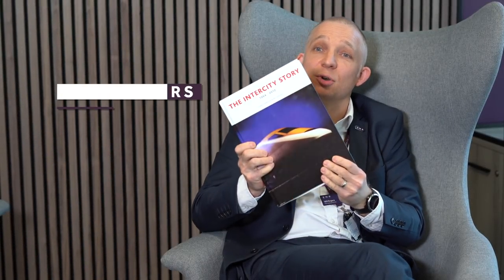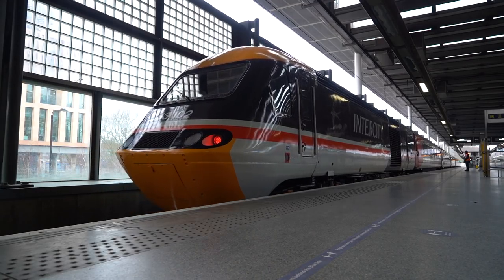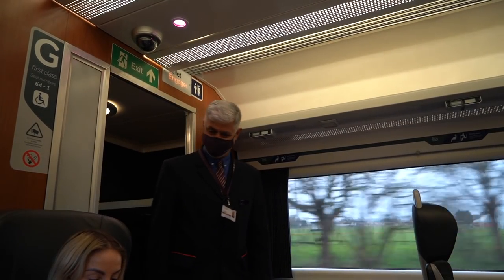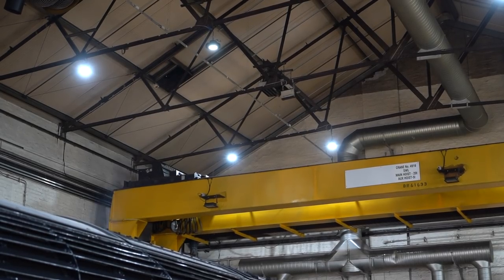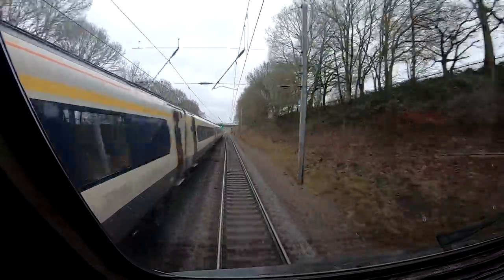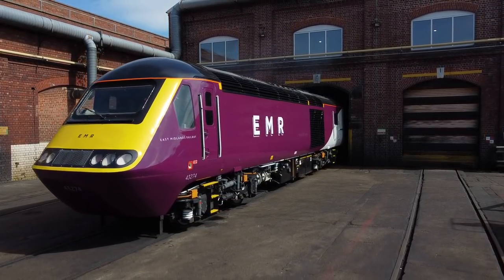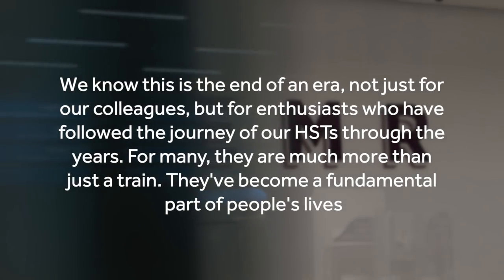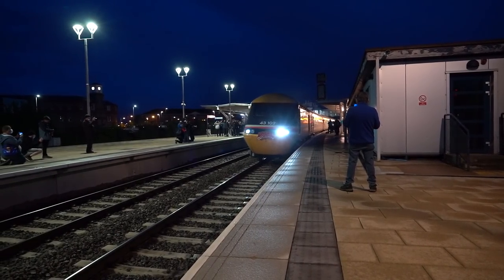End of the Line - A HST Story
For colleagues right across EMR, our HSTs are so much more than just trains – they’re part of the railway family. In celebrating their legacy following their retirement from the Midland Main Line on Saturday 15th May 2021, we teamed up with AV IT Media to produce a special EMR documentary, featuring some of our people, as an opportunity to share their fond memories of these iconic trains through the years.

So grab yourself a cuppa, maybe even a biscuit (or get the popcorn out if you feel like making the experience extra special) and watch the full documentary entitled End of the Line.

A huge thank you to our EMR colleagues who volunteered to feature as part of this documentary, alongside those who provided photos and historical video footage of our HSTs through the years, including Owen Pickering who has also been out and about assisting with filming.

We’d also like to say a special thank you to EMR colleagues Lynsey Buxton, Leanne Barrie, Alice Vincent, David Hobbs and Andrew Commons who have been working hard behind the scenes to pull this documentary together.

A final thank you goes to our partners at AV IT Media who have gone above and beyond to produce such a fantastic documentary and a fitting end for these iconic trains.